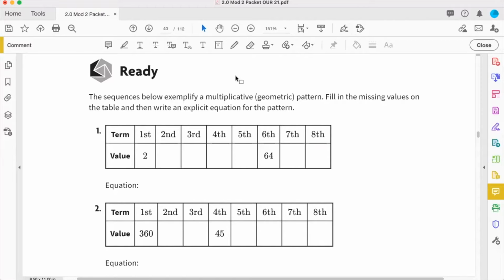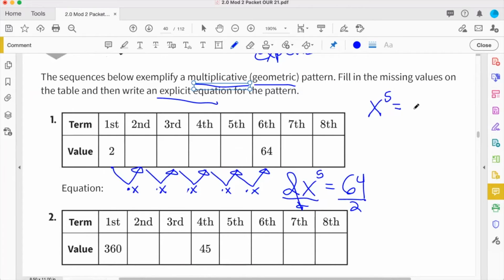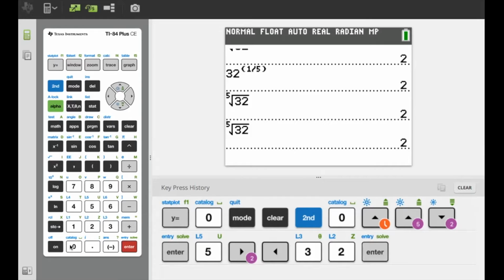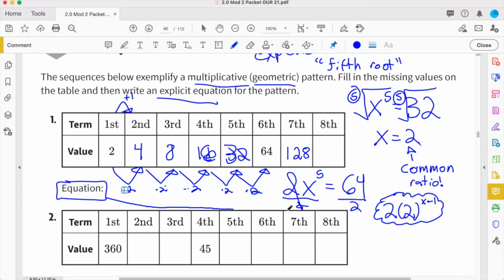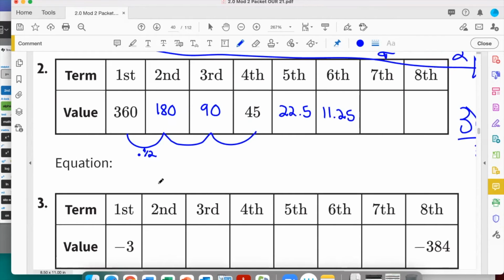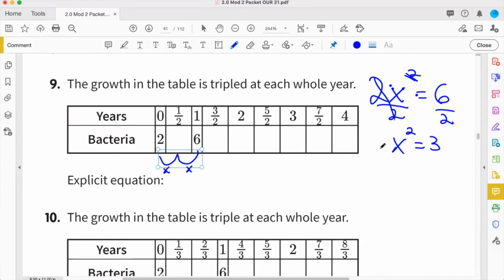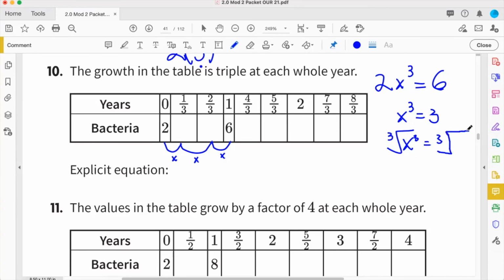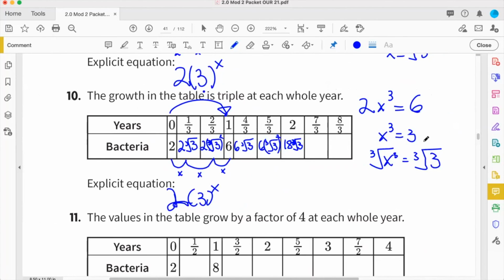Integrated Math 1 - 2.4 RSG Introduction